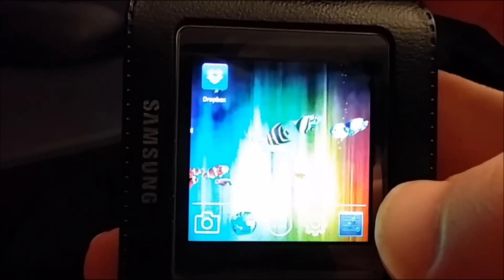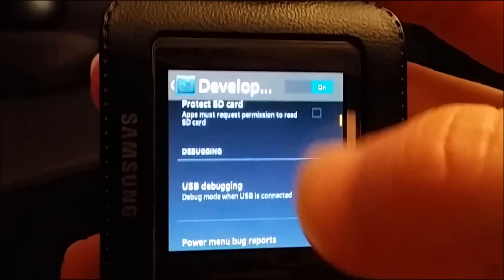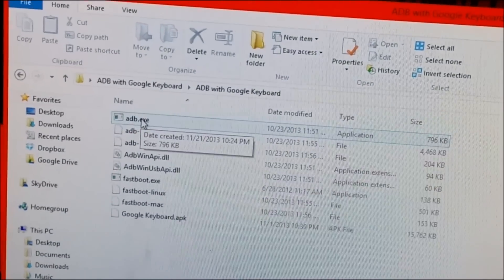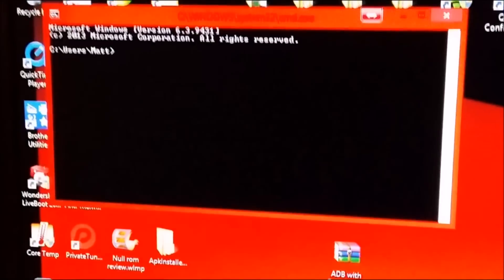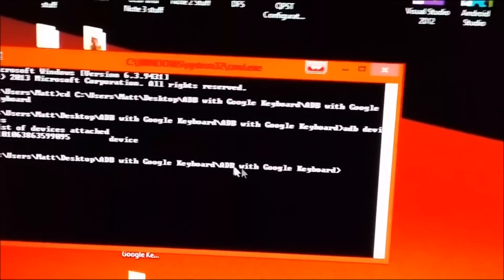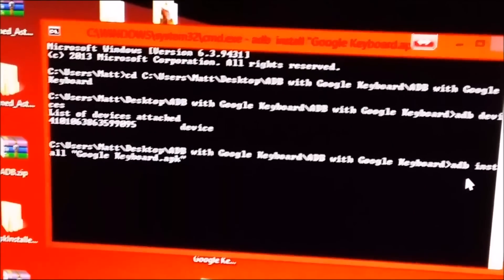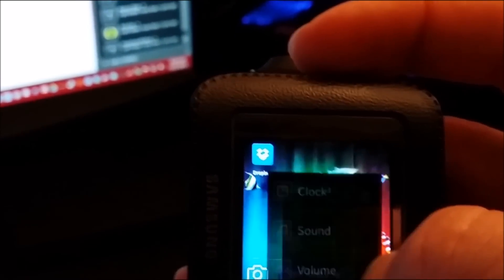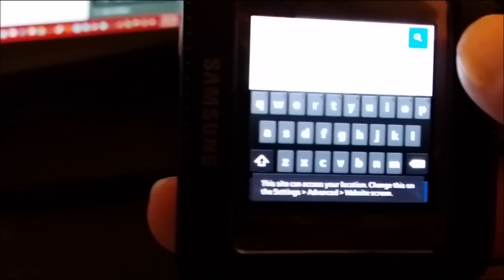Install Google Keyboard on Samsung Gear Watch with ADB (On null ROM)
If the keyboard does work after install, reboot the watch and then see if it is available.